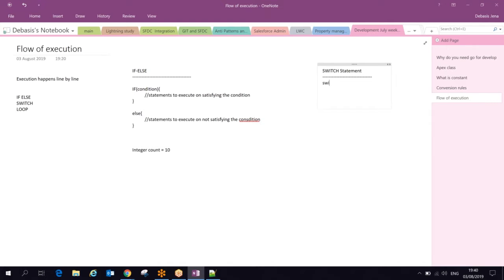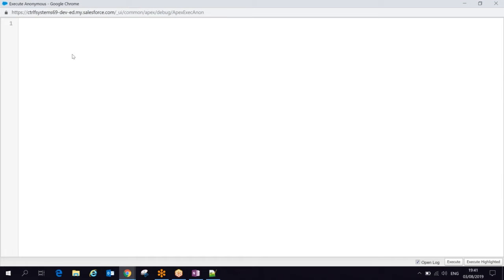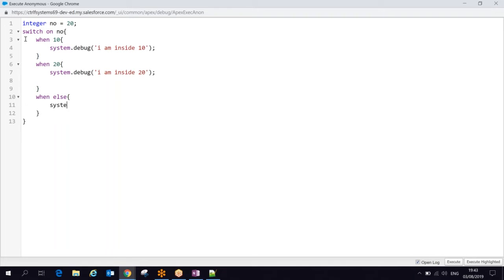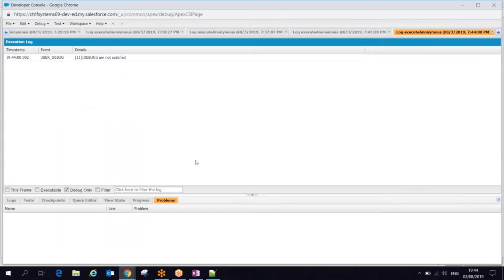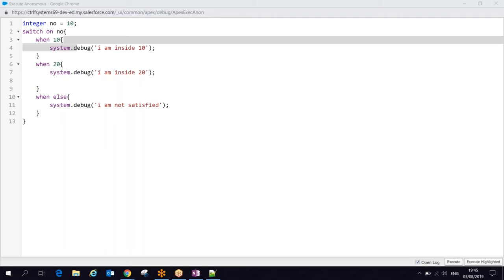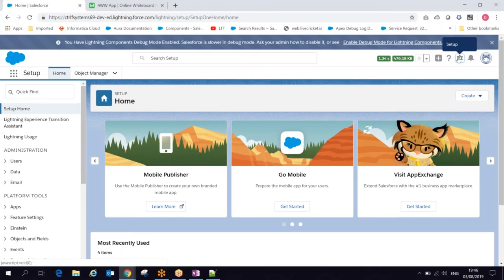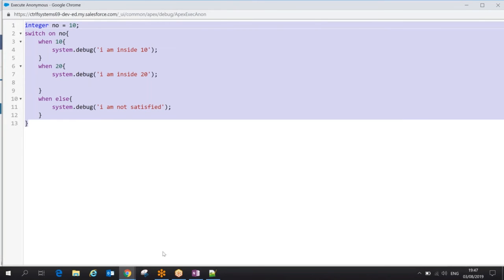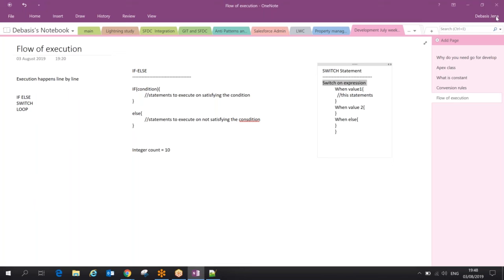7.Control flow execution with Switch statement